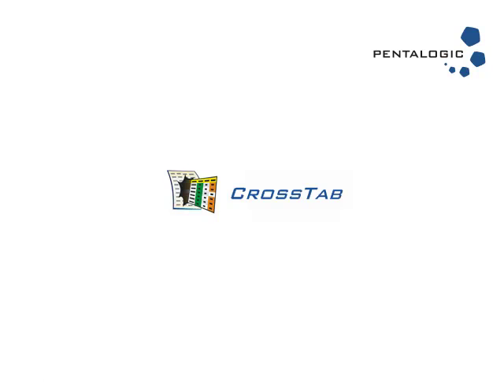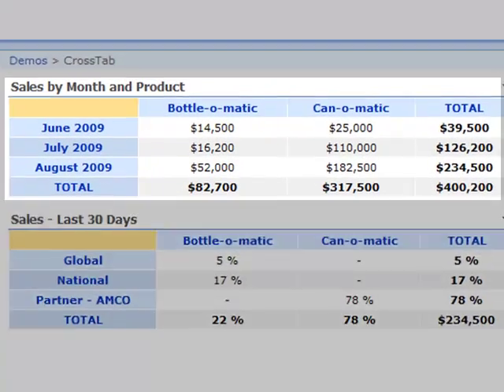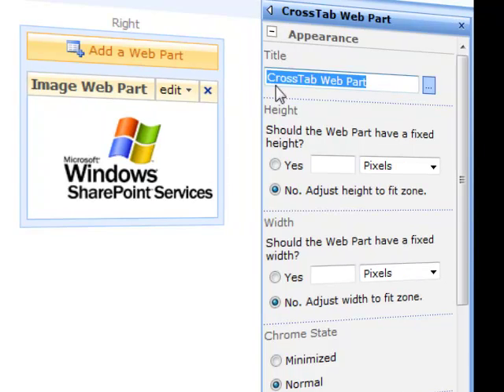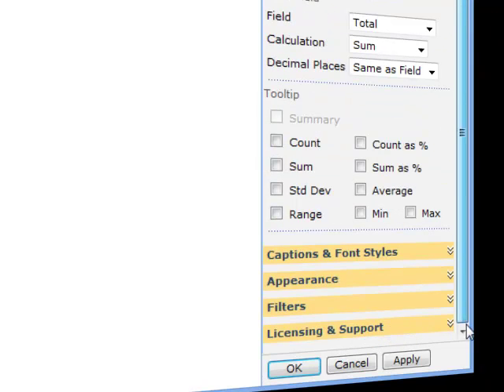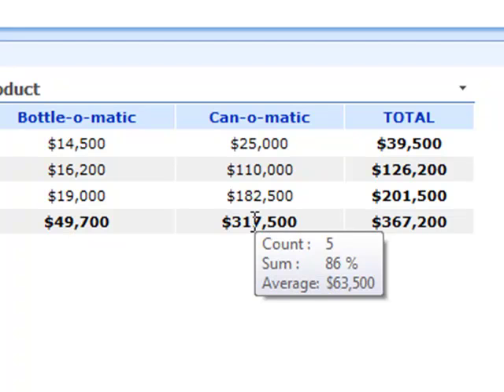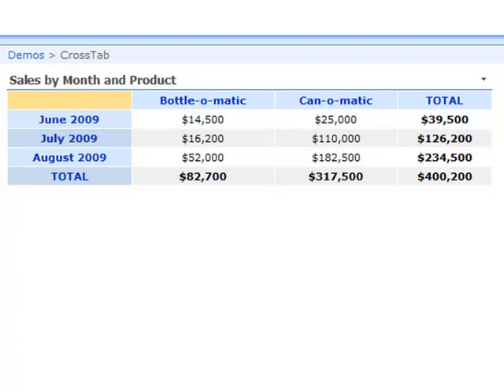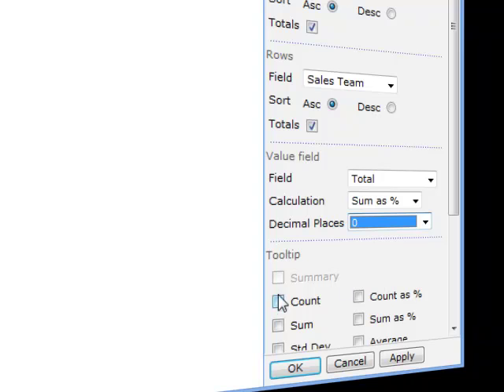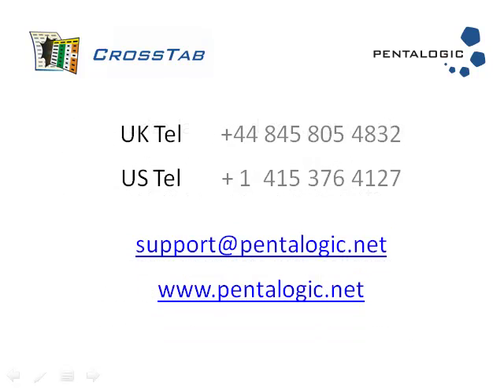Pentalogic - CrossTab web part for SharePoint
CrossTab Web Part is a web part for Microsoft SharePoint® that allows you to perform Cross Tabulation on your lists in a similar way to Microsoft Excel's Pivot Table feature.

A CrossTab takes a list of flat data and then summarises the data over multiple axis - giving you new insights into your data.